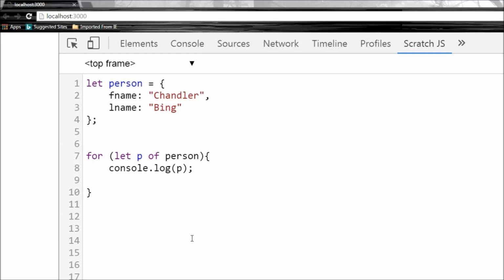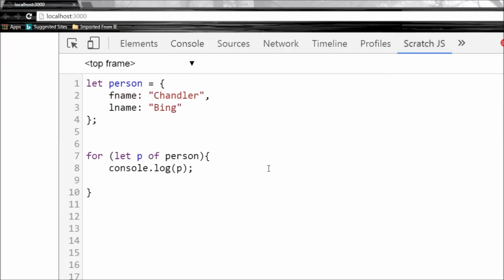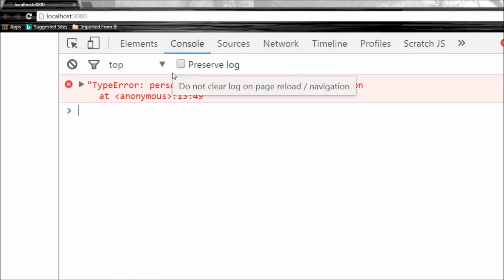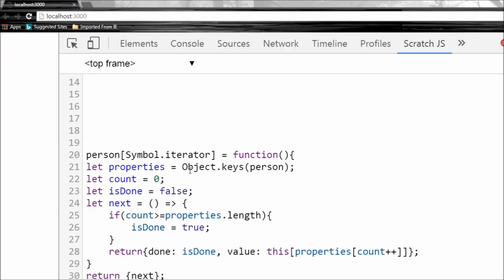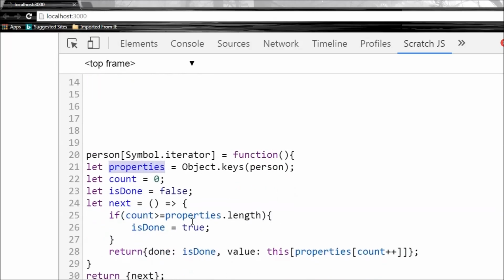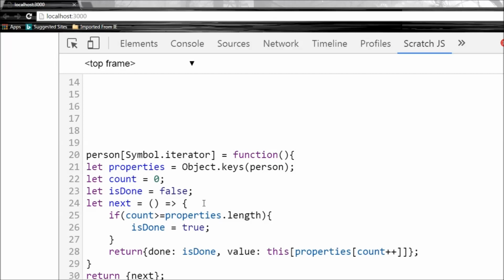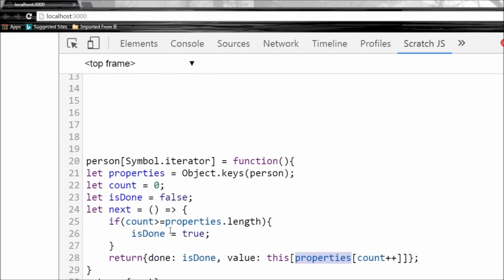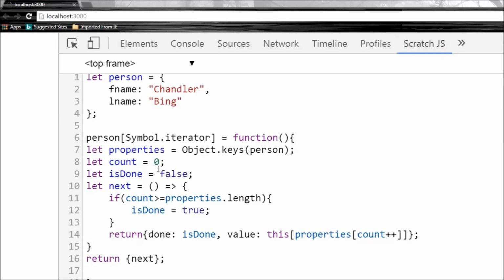ES6 and Typescript Tutorial - 39 - Iterating Objects